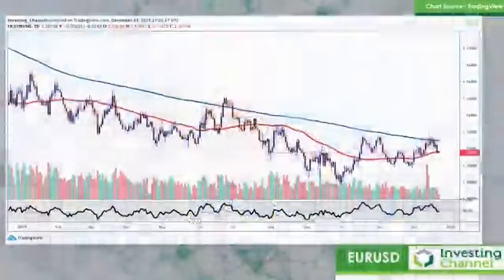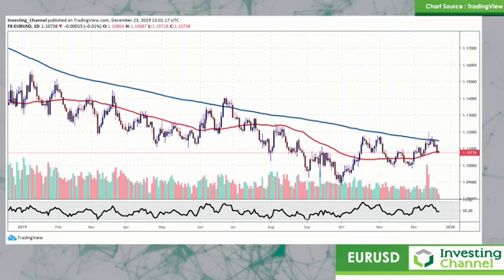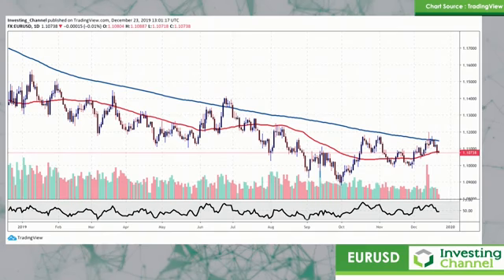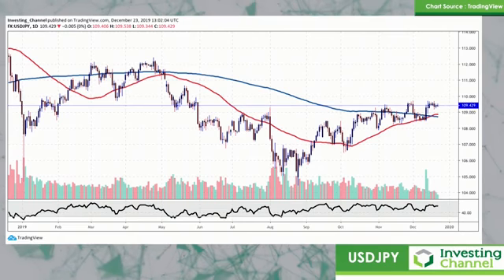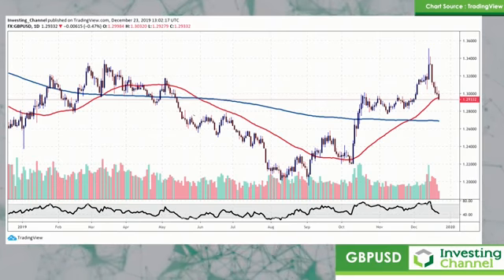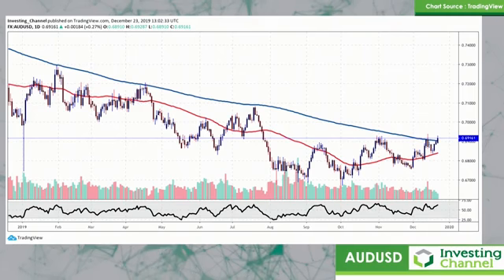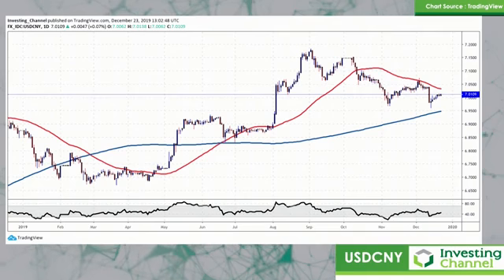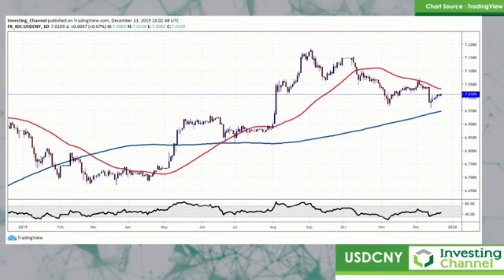A look back at 2019's FX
Using technical analysis, trader Nick Batsford looks through some key currency pairs and how they've performed over 2019 - a year filled with political uncertainty, trade wars, and risk.